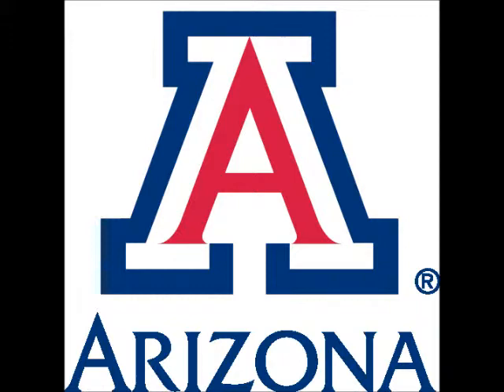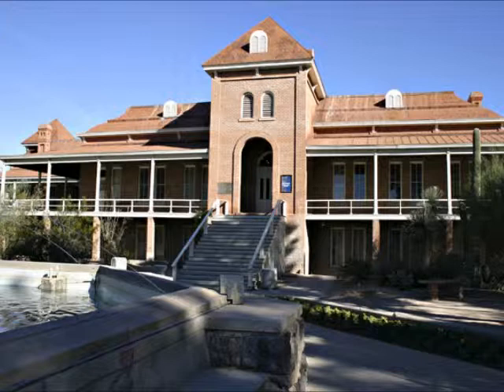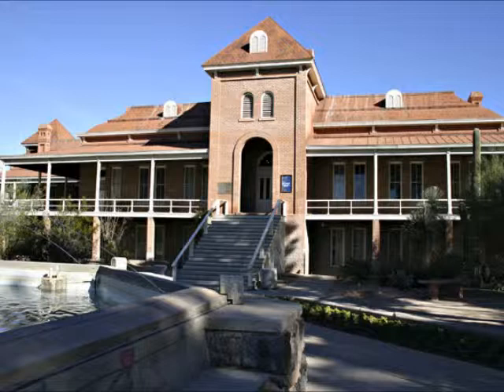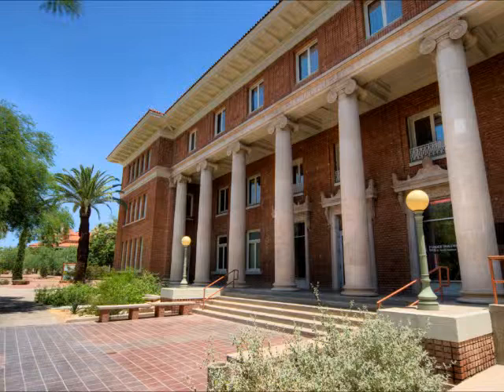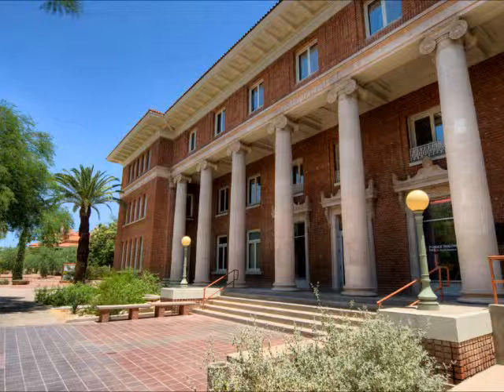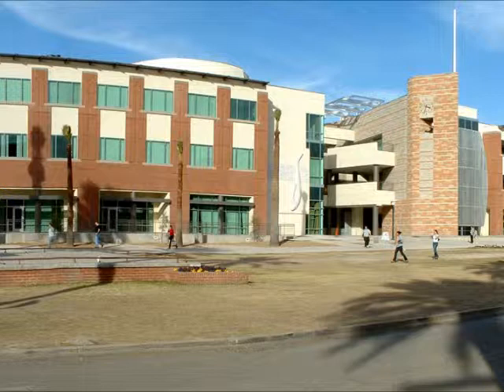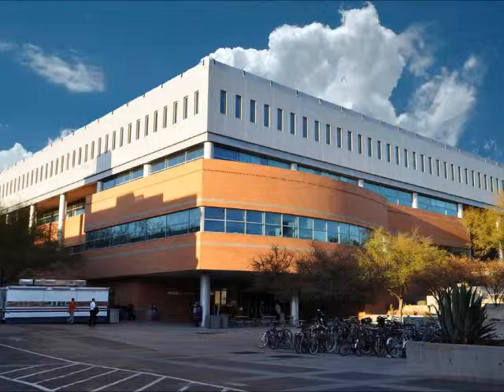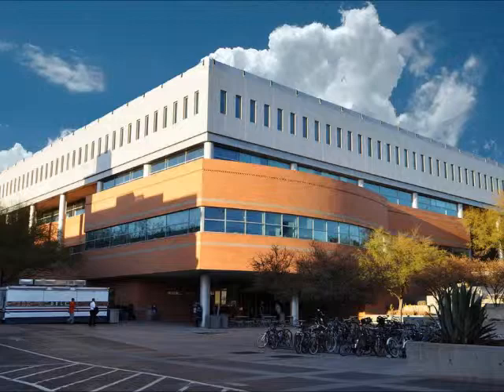Important Buildings at the University of Arizona